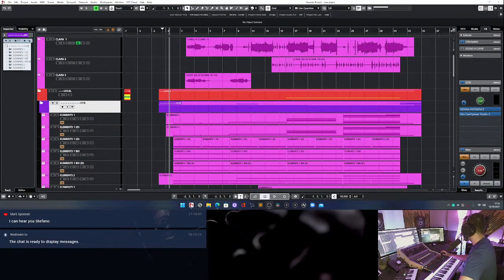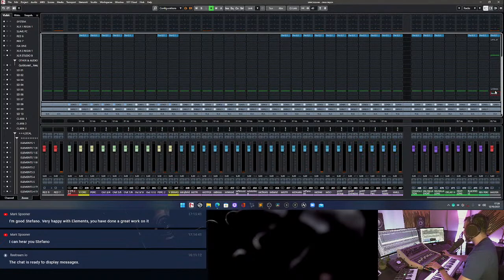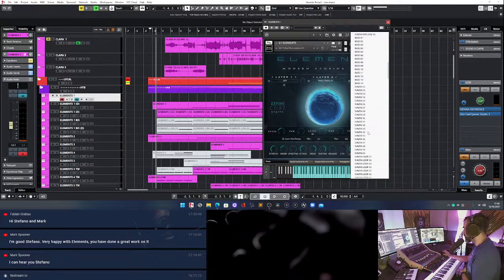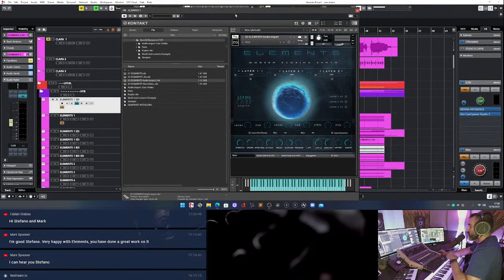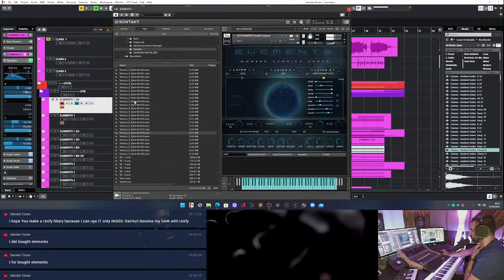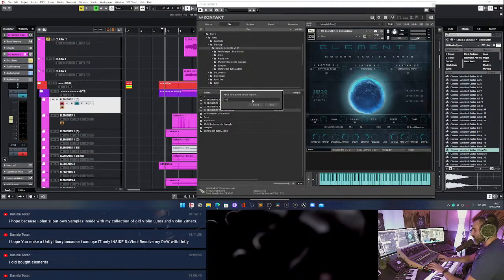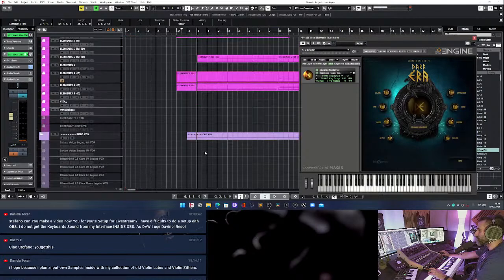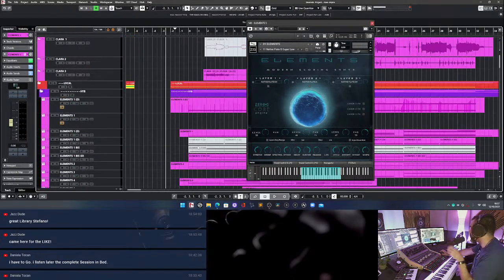Elements| Free Upgrade V1.01 - Audio Import - Testing my Windows 11 Pro System